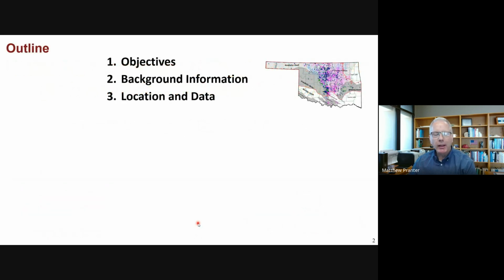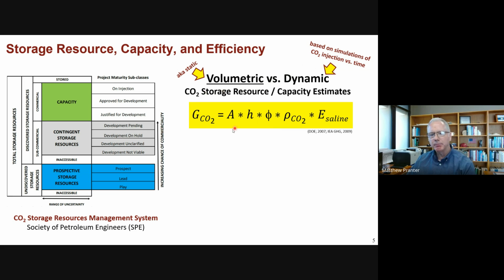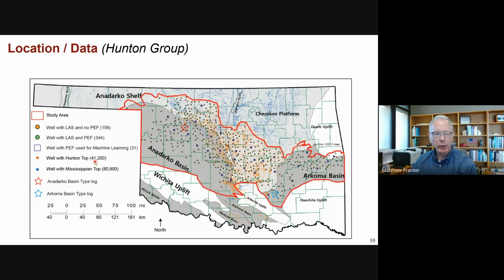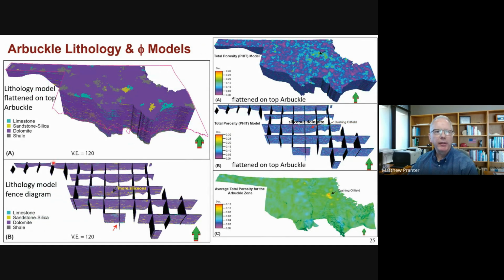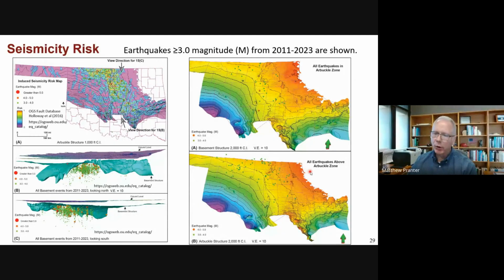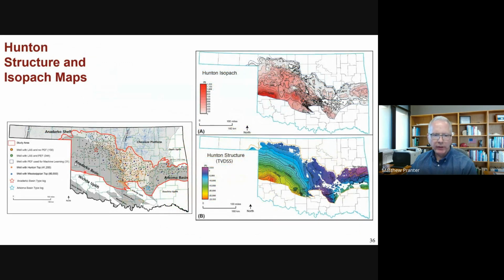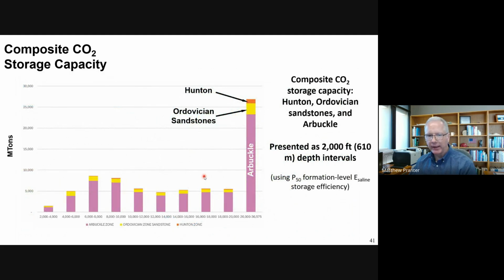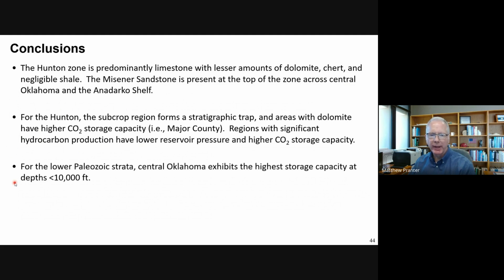Statewide Assessment of CO2 Storage Capacity for lower Paleozoic strata, Oklahoma with Matt Pranter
Statewide Assessment of CO2 Storage Capacity
for lower Paleozoic strata, Oklahoma
Anna M. Turnini and Matthew J. Pranter
School of Geosciences
Mewbourne College of Earth and Energy